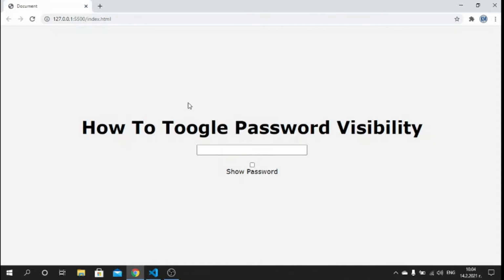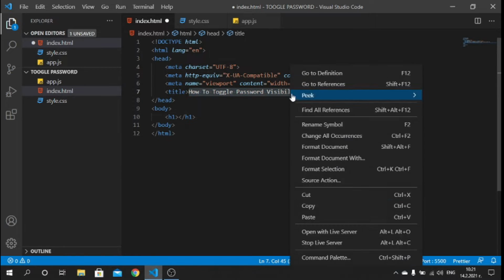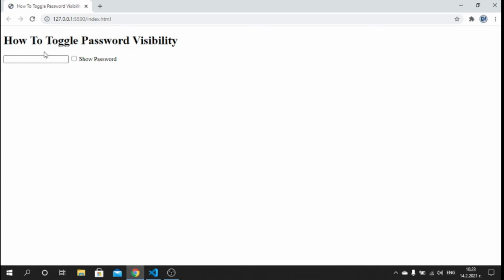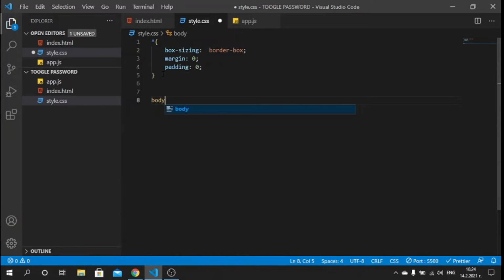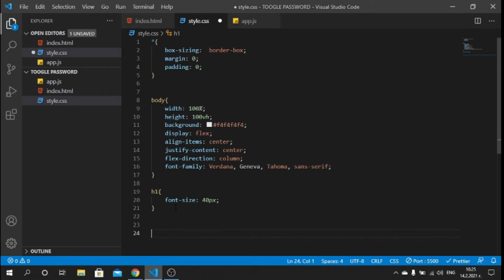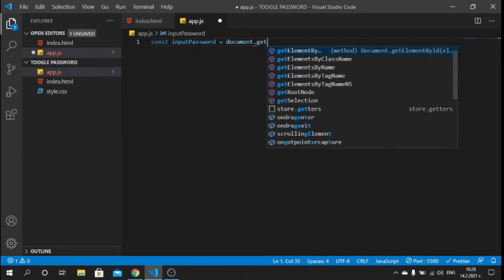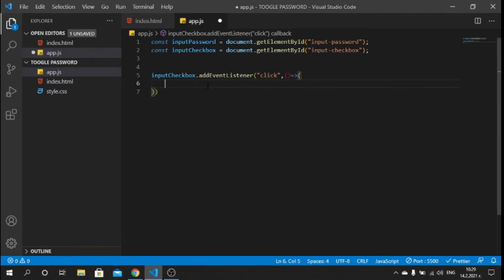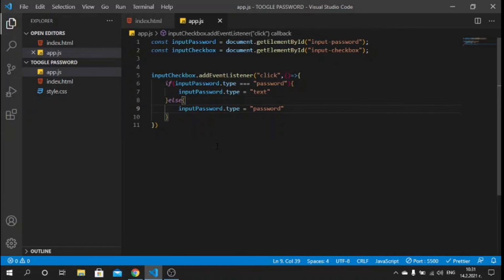CREATE PASSWORD VISIBILITY TOGGLER WITH JAVASCRIPT || EASY PROJECT FOR BEGINNERS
In this tutorial you will learn how to create password visibility toggler with  HTML CSS & JAVASCRIPT. You will learn how to utilize inputs & checkboxes as well as assign event listeners to them.